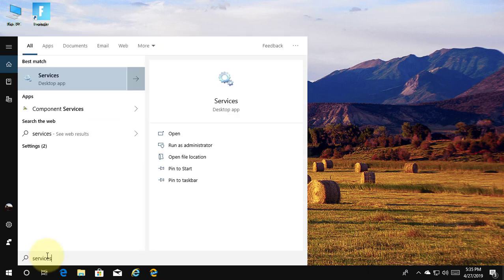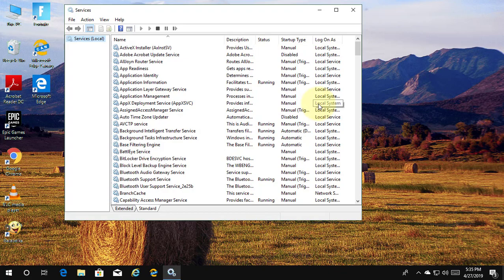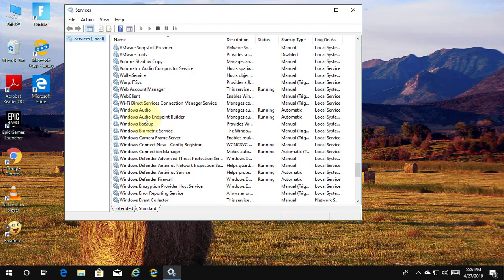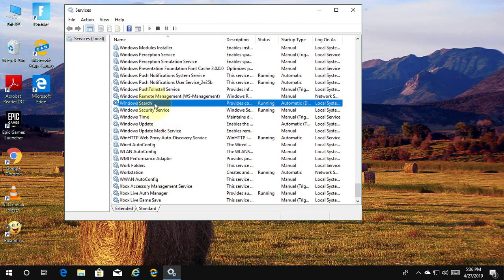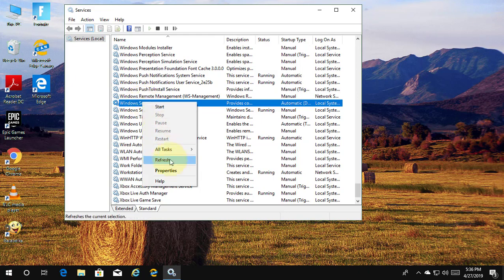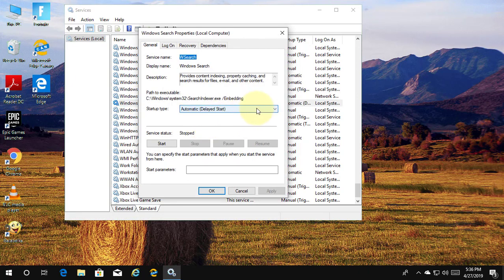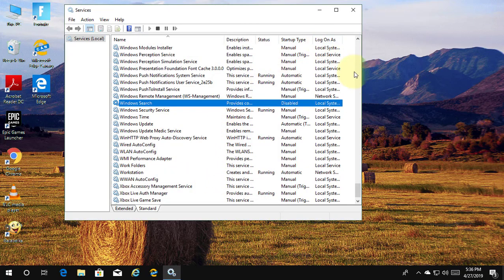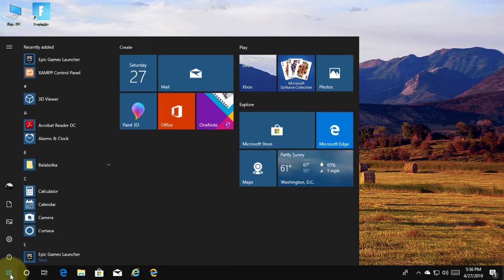Fix: 0x80242016 Update Error on windows 10 build 18875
This Tutorial helps to Fix: 0x80242016 Update Error on windows 10 build 18875